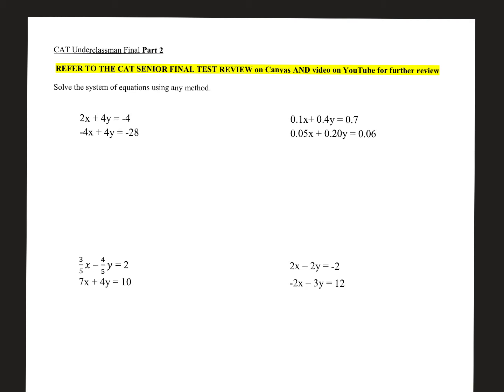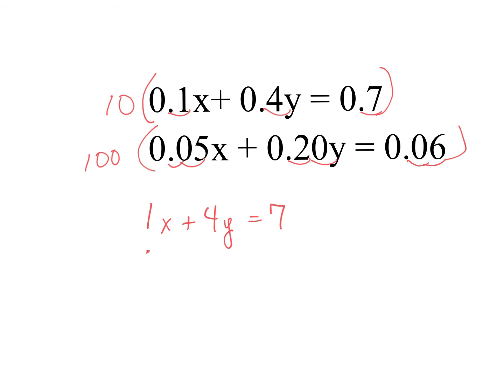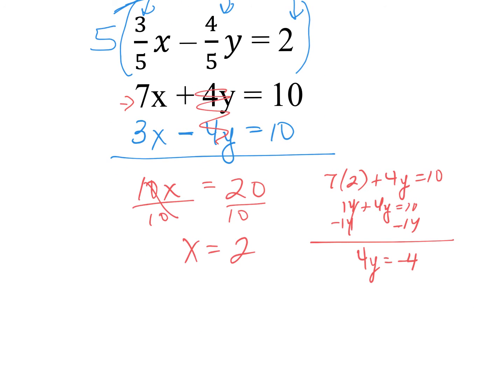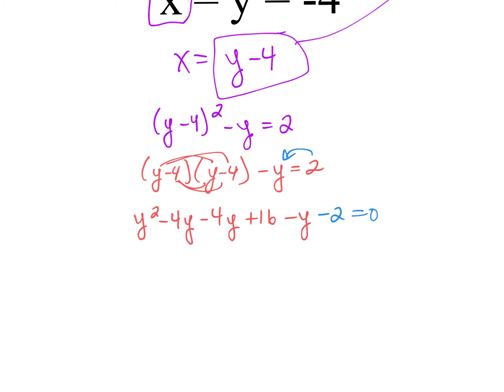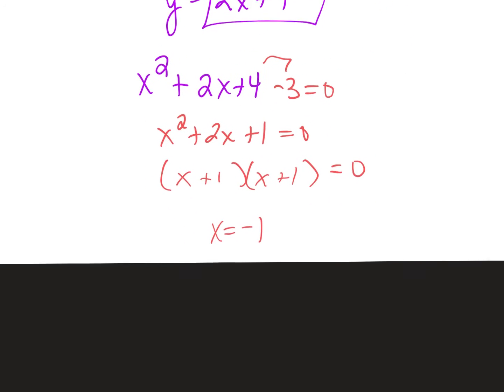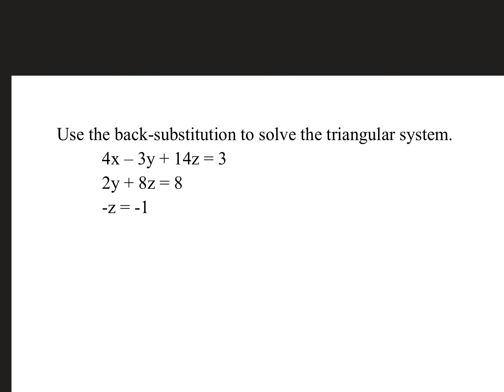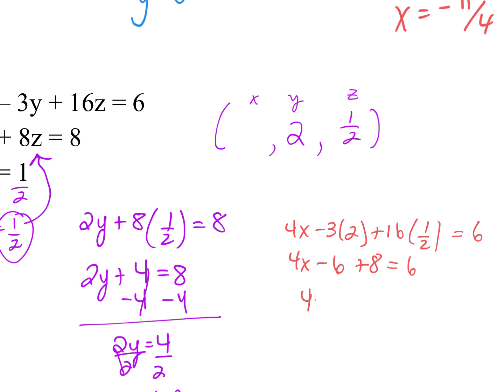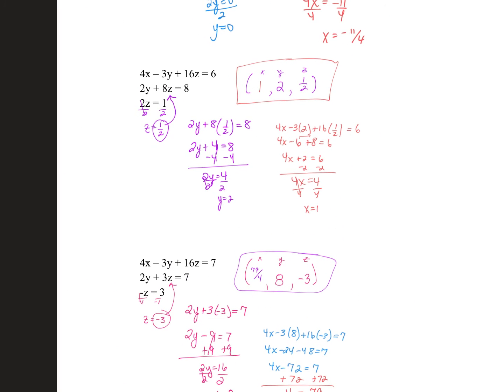05.24 CAT Underclassman Final review PART ONE.mp4